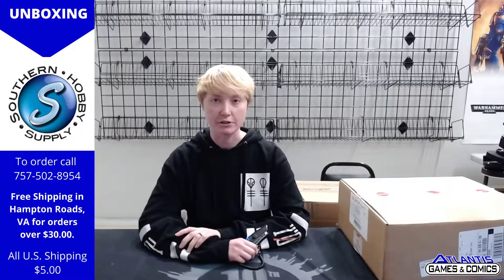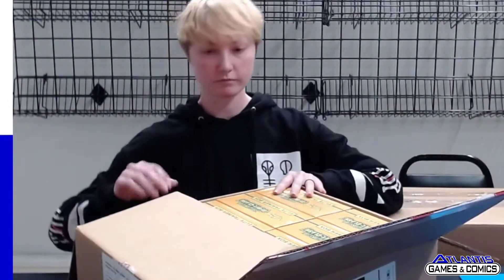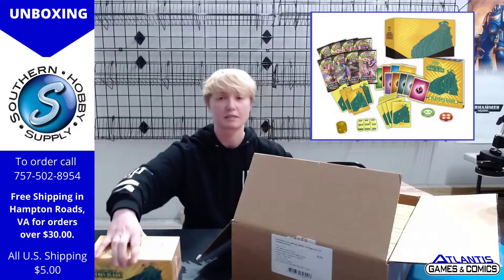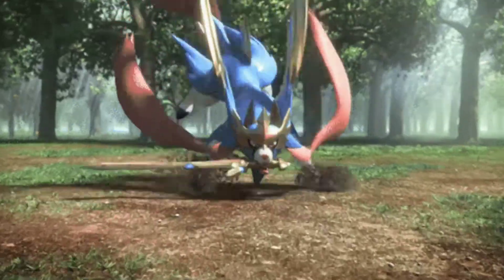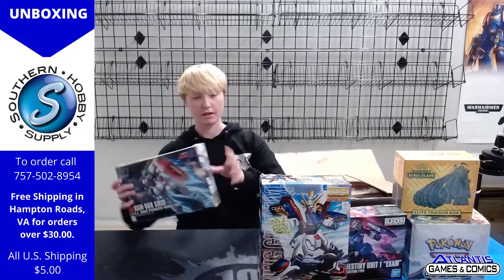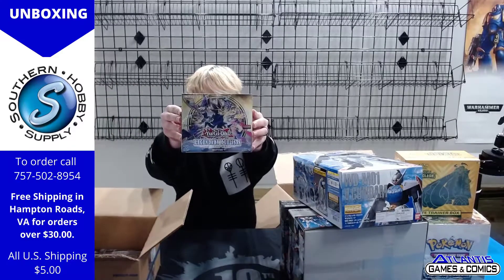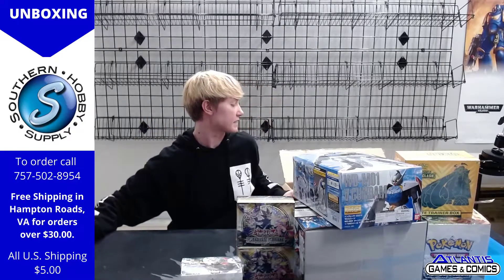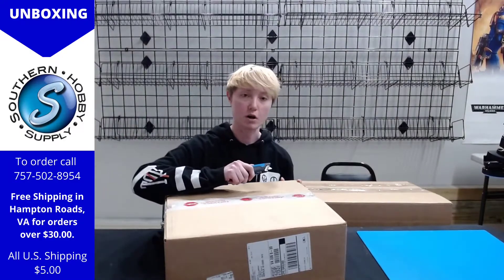Unboxing Shipment: Southern Hobby Supply (Norfolk Location) 05/20/20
Check out the cool new products we got from Southern Hobby Supply! Lots of Pokemon and Gundams, hurray!  Don't forget that if you can't make it out to the store we will ship orders of $30+ for free to locals or do curbside pickup. For non-locals shipping is just $5.

Videezy.com - intro/outro animation